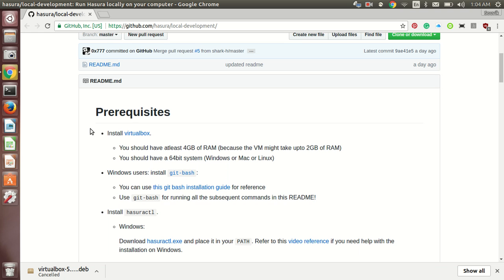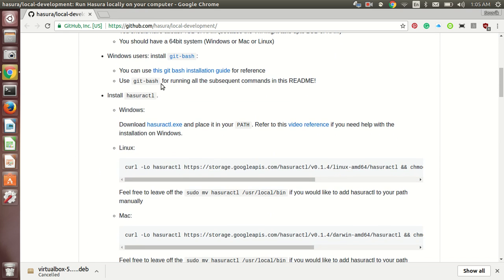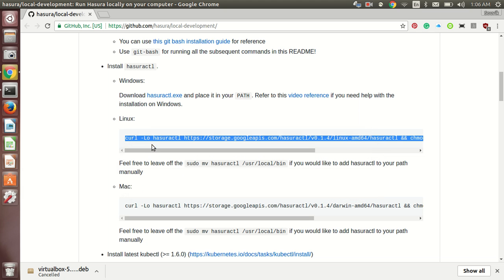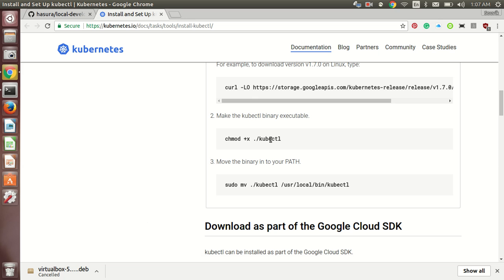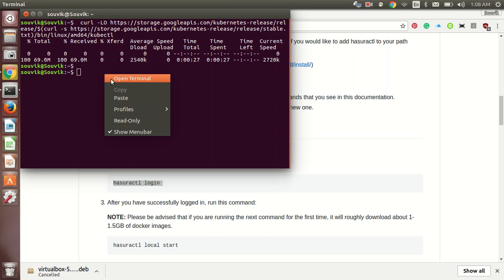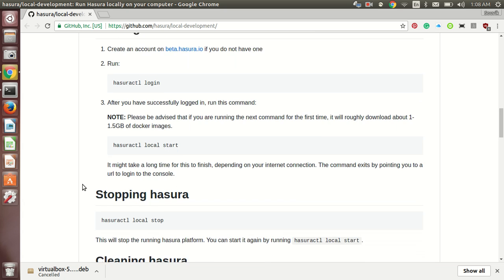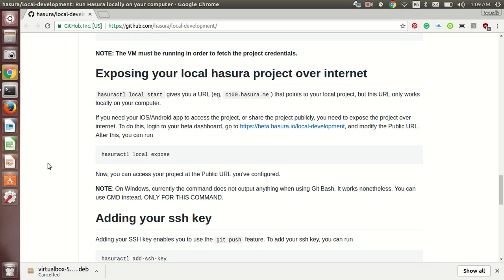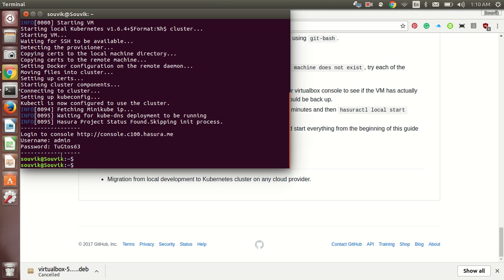Setup hasura/local-development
In this video, I'll show how one can easily setup hasura developement in the local system.